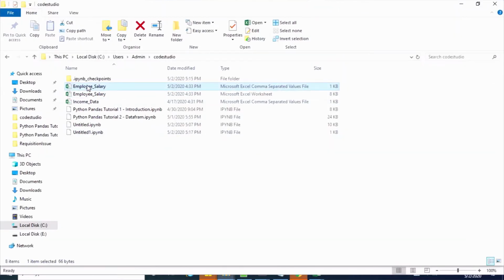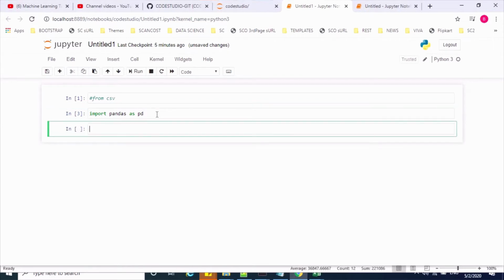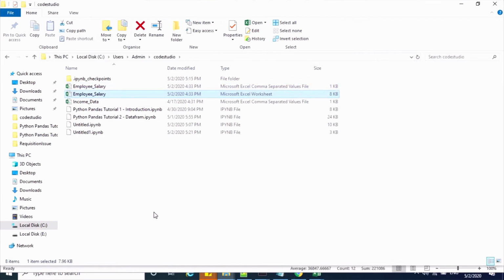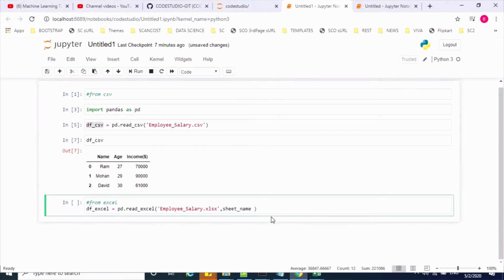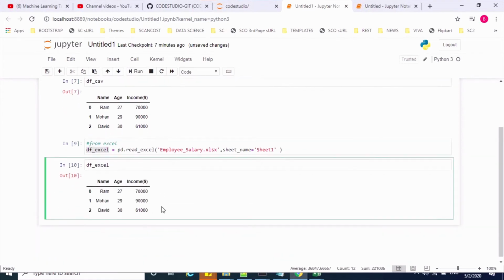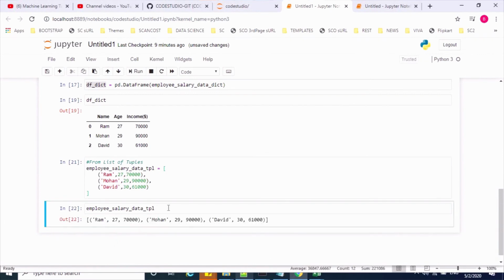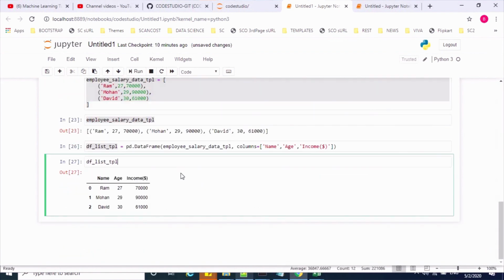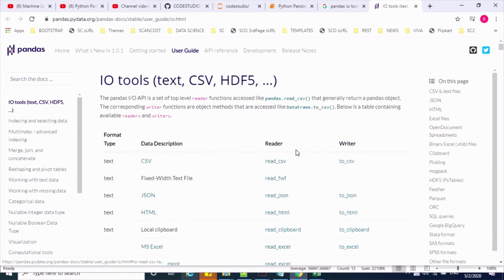Python Pandas Tutorial 3 - Dataframe from Different Data Sources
Hello Guys, Welcome to code studio. In this session we will discuss about how to create dataframe object to read data from different data sources.